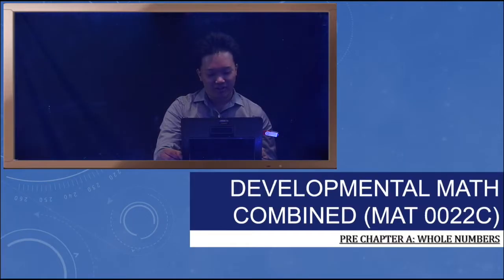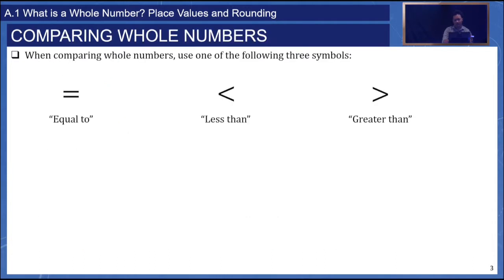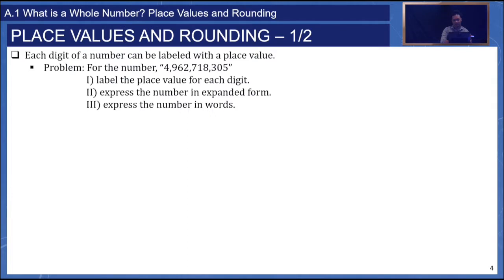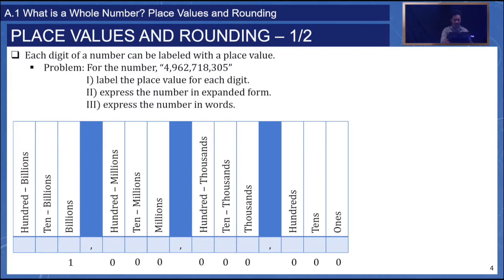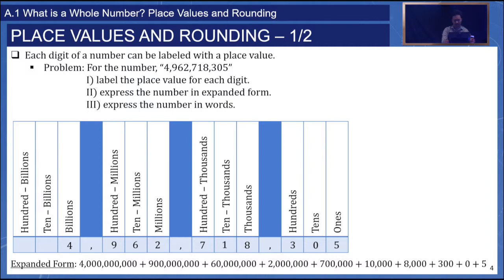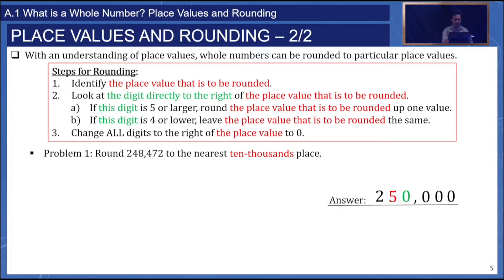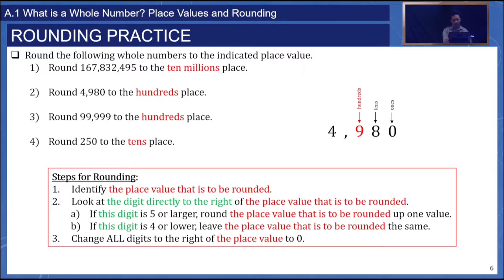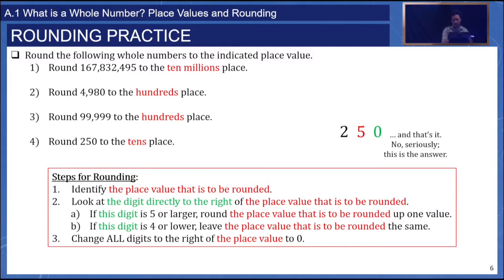Developmental Math Combined MAT0022c - PRE CHAPTER A: Whole Numbers